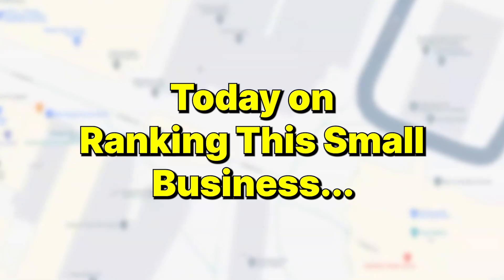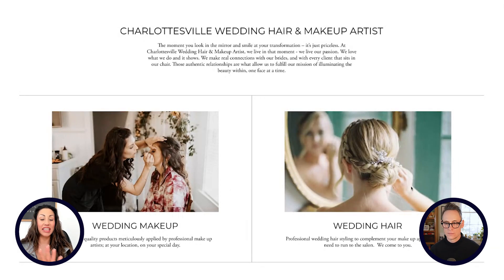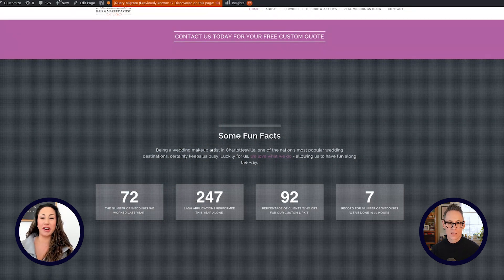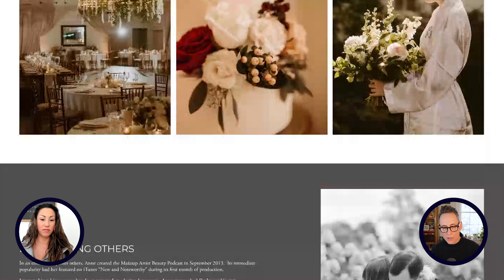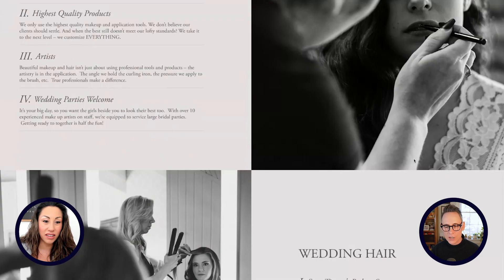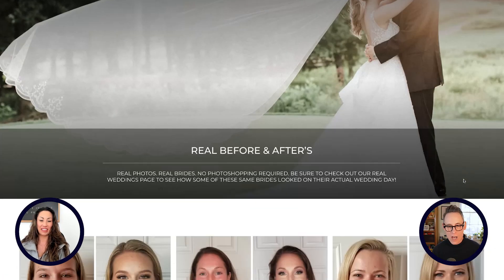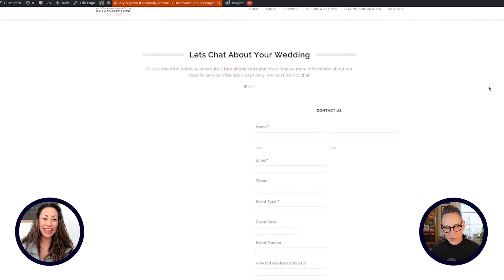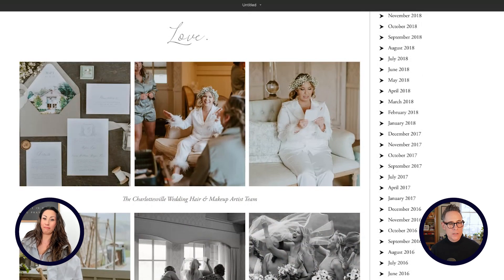⚡ Local Business Website Redesign! | Ep.11 | Get RANKED on Google Maps - Step by Step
Welcome to Episode 11 of the series - Get RANKED on Google Maps 🔥

Anne's old website was outdated, slow, broken, and definitely not good for Anne's conversions. So, we decided to get her a new website.

In this episode, Anne and I review her new website design and discuss what could make it even better.

Follow along every week as Anne and I aim to boost her business to the top of Google Maps results.

🤑 Refer to Whitespark and earn big! 🤑
Follow us ❤️

Timestamps 🕥

0:00 Intro
0:27 Homepage
3:41 About Us page
5:12 Services page
7:03 Before and After section
7:35 Contact page
8:15 Anne's blog
9:27 What's next